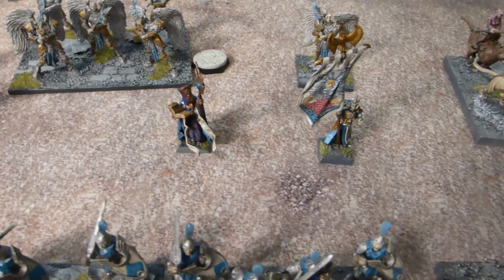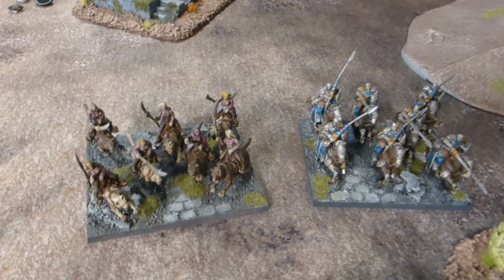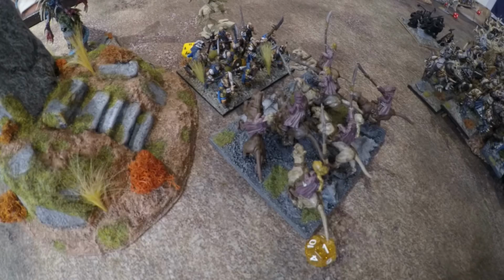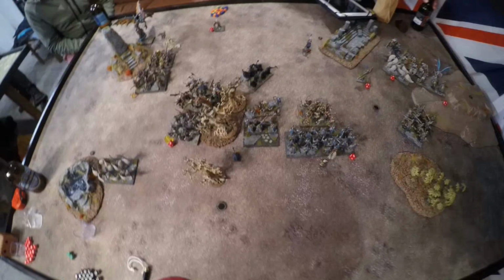Kings of War Battle report: Basilea Vs Varangur 2250 pts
Kings of War Battle report:
Basilea Vs Varangur
2250 pts
Ransack Scenario

This game is played using the new CoK 2018 rules. Enjoy